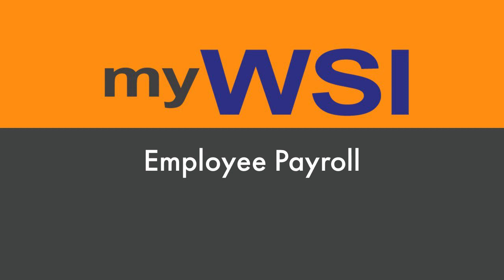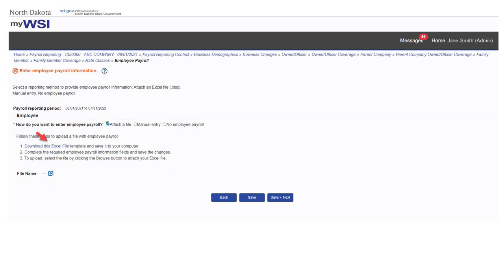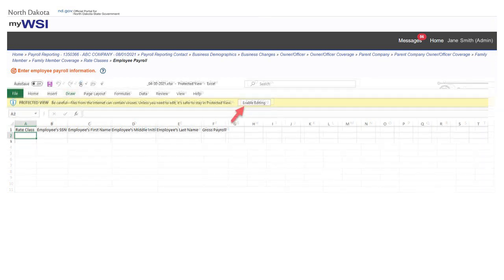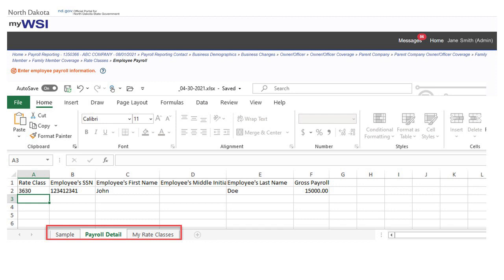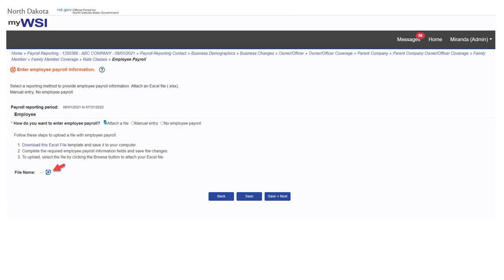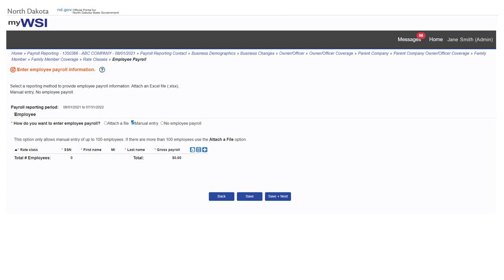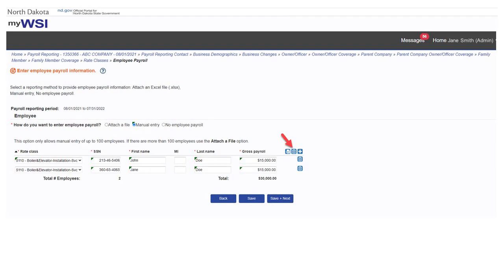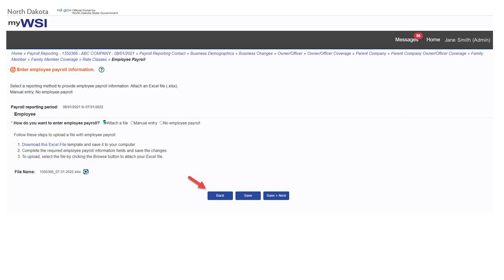myWSI Payroll Reporting Employee Payroll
Help video for users of the myWSI Payroll Reporting application